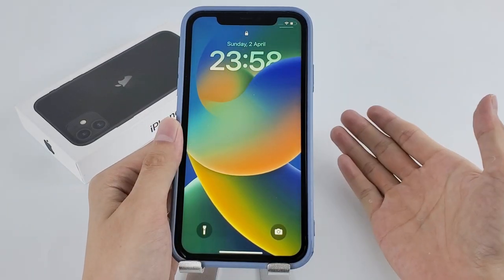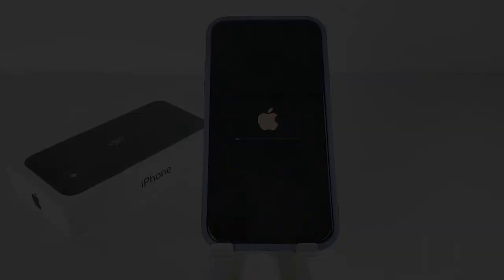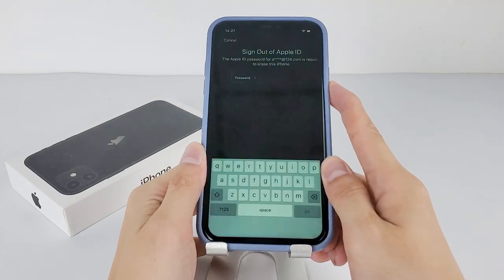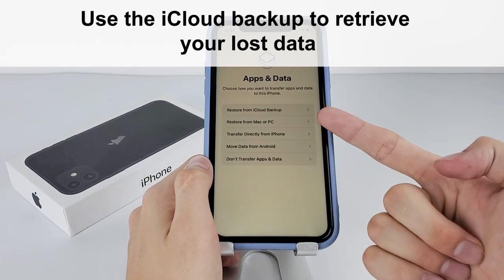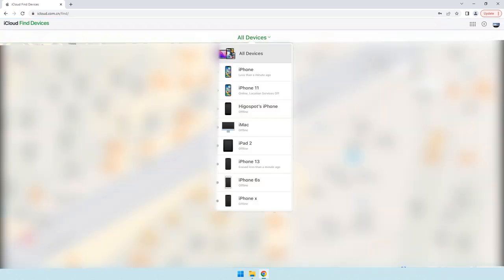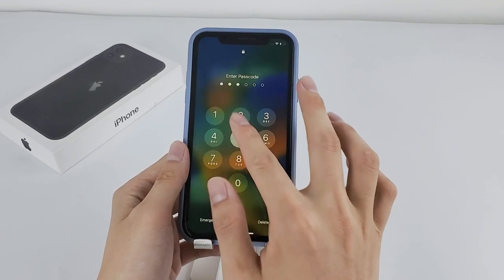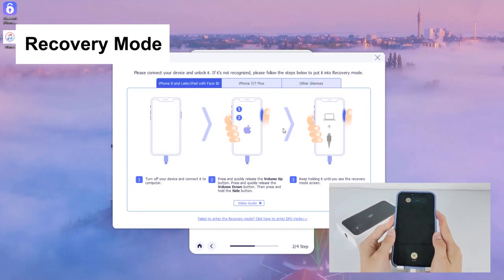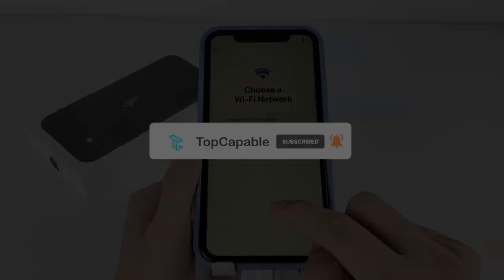How to Unlock iPhone 11 without Passcode or iTunes [2023 Updated]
Got your iPhone 11 locked out? Don't worry! In this video, we'll introduce 3 easy ways to unlock an unavailable iPhone 11 without using iTunes. Check it now!

Timestamp:
00:00 Intro & Preview
01:08 Erase iPhone
02:25 Find My iPhone
03:26 iPhone Unlocker

Important Notice:
1. All the data will be erased no matter which method you try.
2. If you have a previous backup, you can restore the data from iCloud or PC.

Vimeo Unlocker - Remove Screen Passcode and ActiviPhone Unlocker - A simple and efficient tool to help you get around of forgotten passcode and iClou - Data Recovery, System Fix, Video ConveAppGeeker - Video Converter, iPhone Data Recovery, Android Data Recovery, iPhone Unlocker and More t